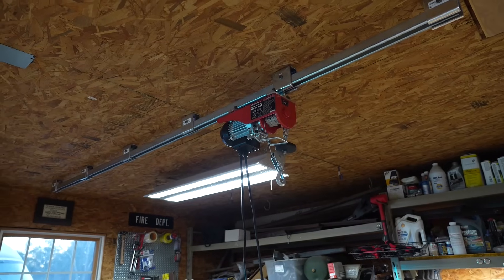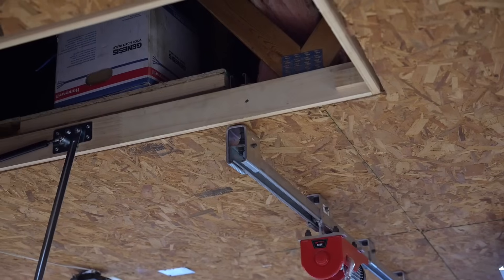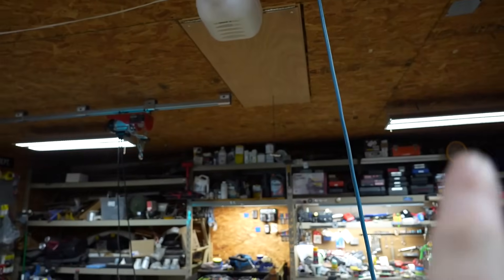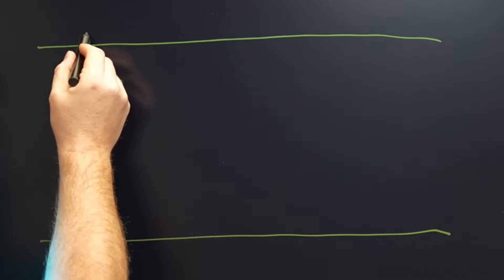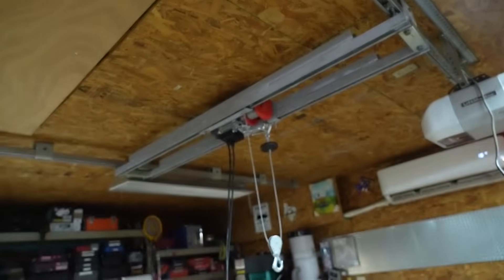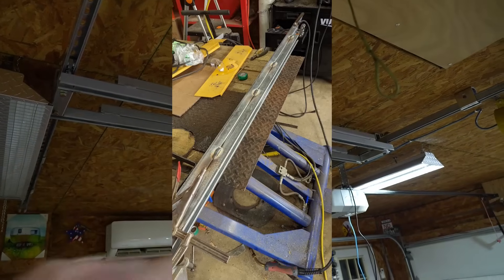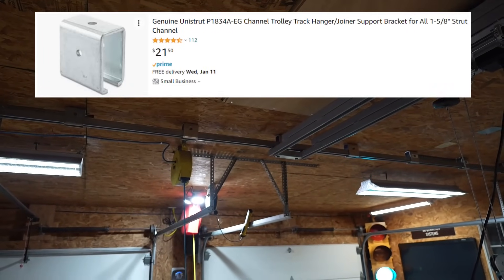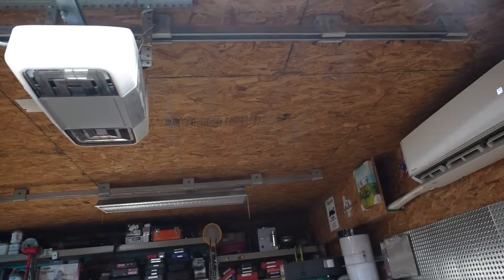Installing an Electric Hoist from Harbor Freight in my Garage using Unistrut, Shop Crane Gantry!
! ! ! DISCOUNTS ! ! !